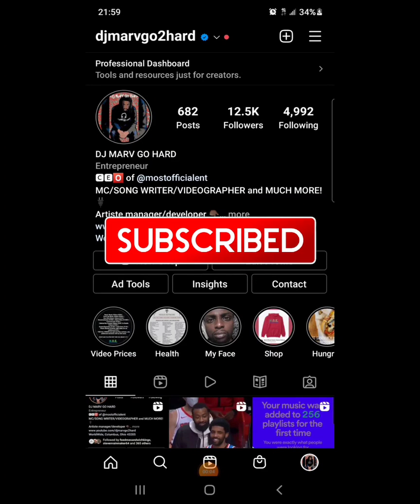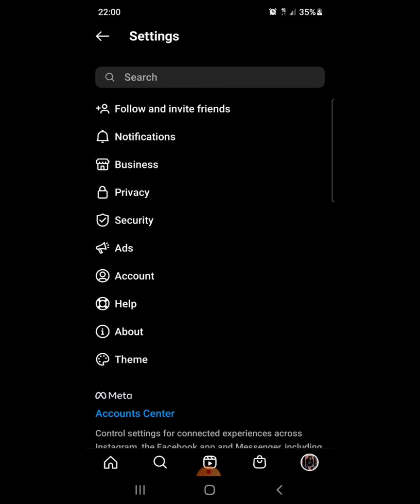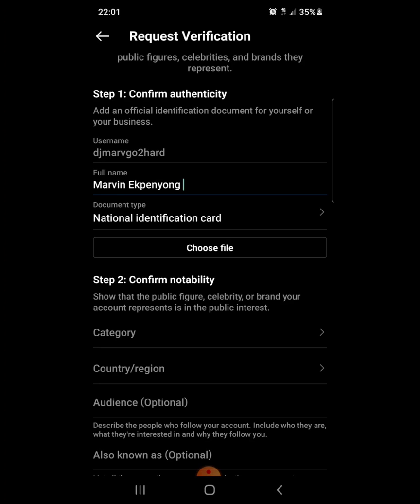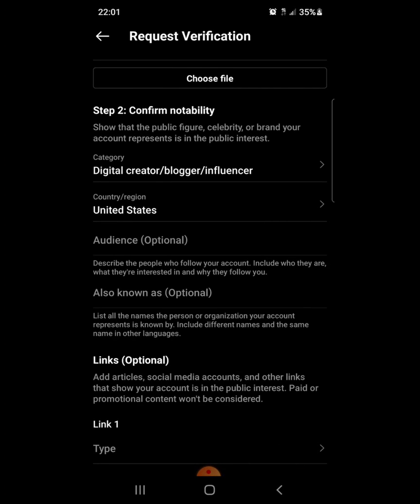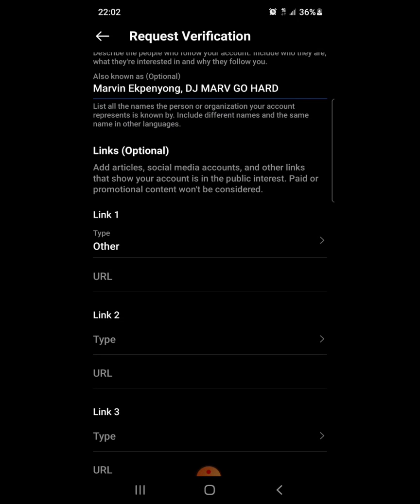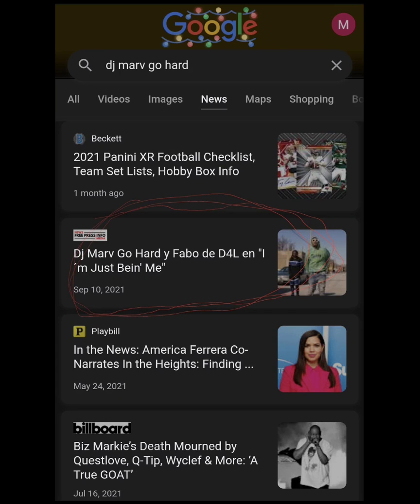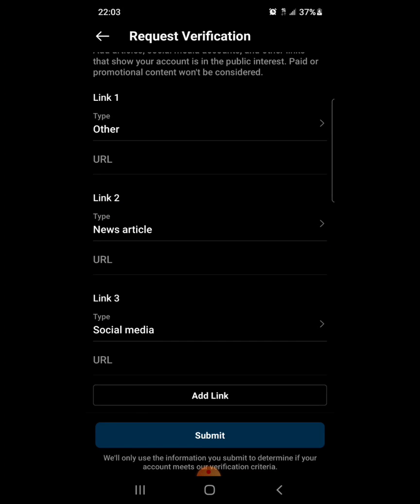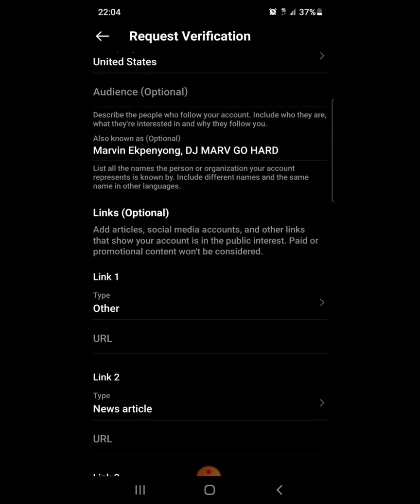How to get VERIFIED on INSTAGRAM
This is a step by step guide on how I got verified on Instagram.

Who I went to to get my article in the news section